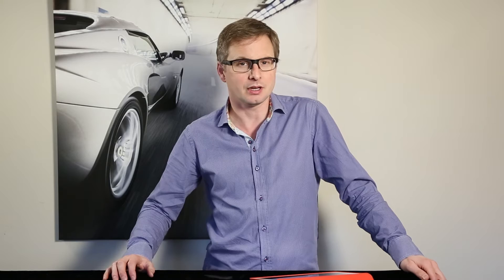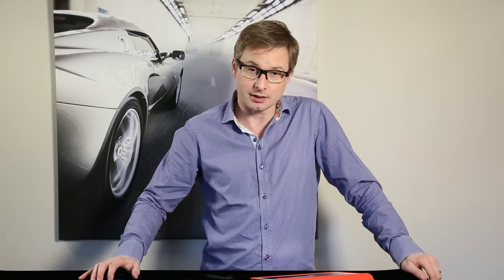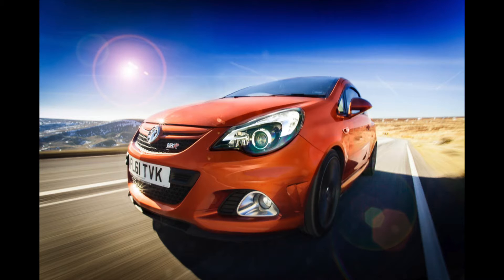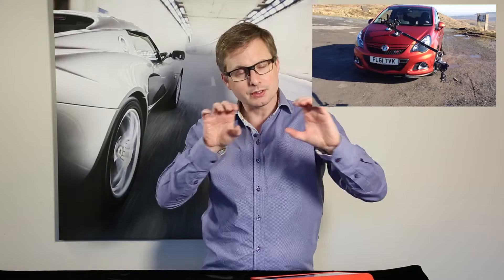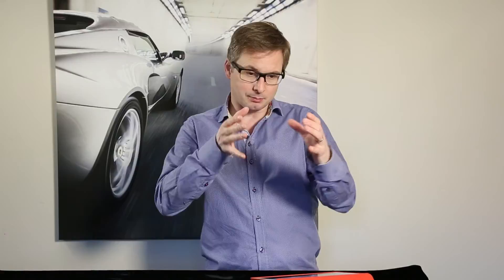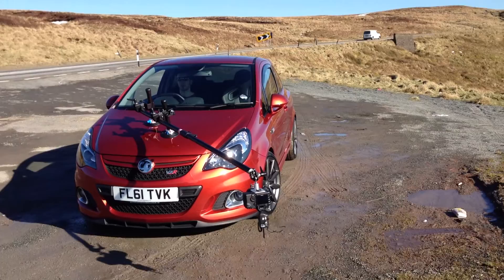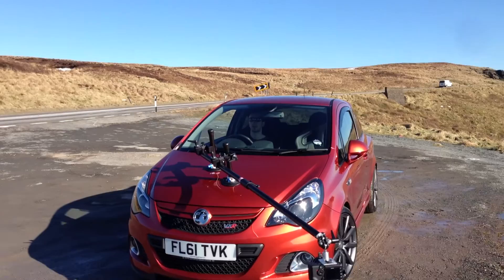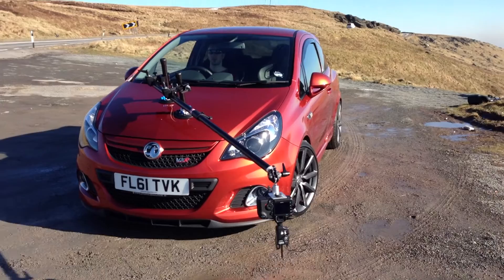Behind the lens - Car & Automotive Photography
Greg Harding provides some back story on capturing a creative car photograph.